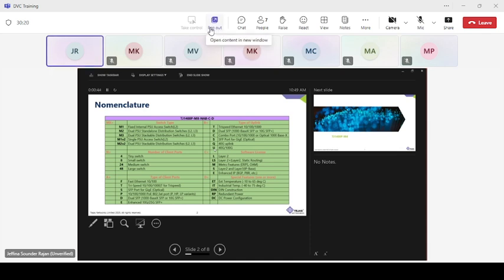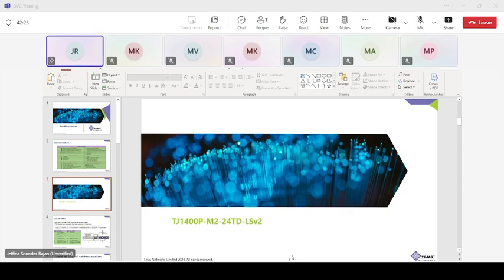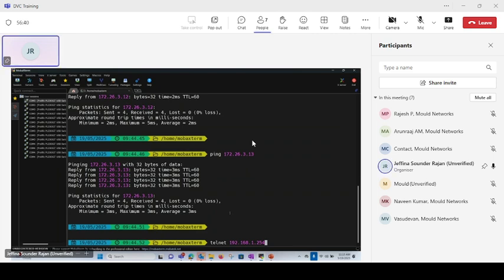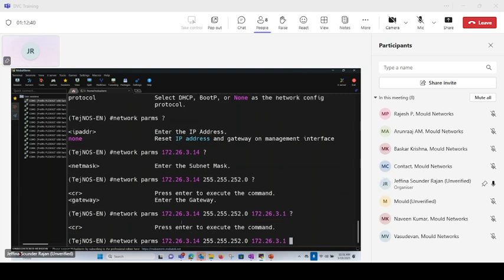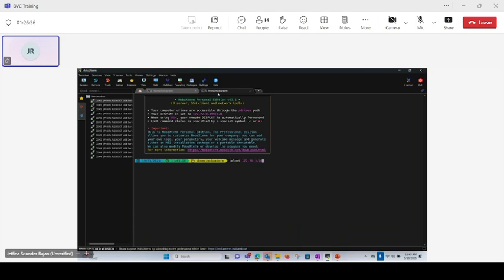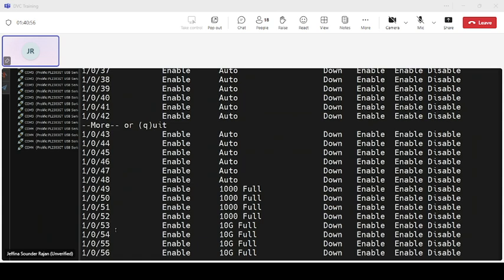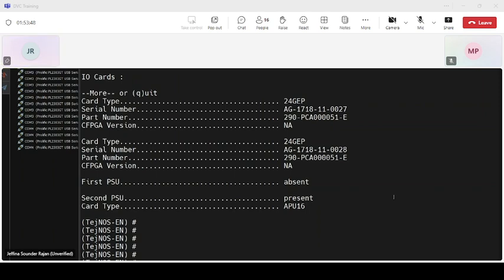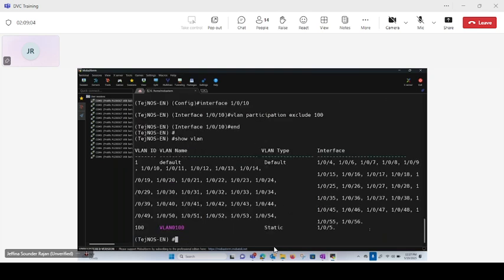TEJAS M2 NETWORK SWITCH HANDS on TRIANING PART-1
Welcome to Part 1 of our Hands-On Training with the TEJAS M2 Network Switch!

In this video, we dive into the fundamentals of configuring and operating the TEJAS M2 switch, a powerful platform used in telecom and enterprise networking. Whether you're a beginner or a networking professional, this session will help you understand the key features, setup process, and initial configuration of the M2 switch.

🔧 What You’ll Learn in Part 1:

Introduction to TEJAS M2 architecture

Hardware overview and port details

Powering up and accessing the switch

Basic CLI/GUI navigation

Initial configuration steps

🎓 Ideal For:

Network engineers

Telecom professionals

Students preparing for networking roles or certifications

Anyone interested in working with optical & data networking equipment